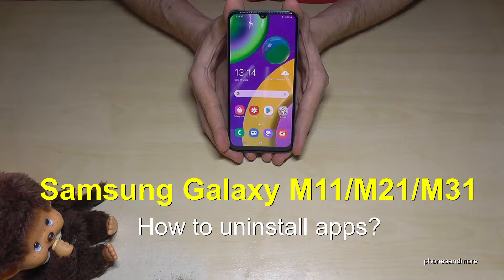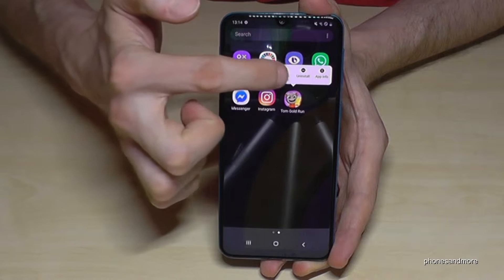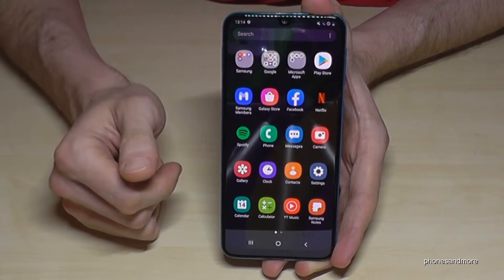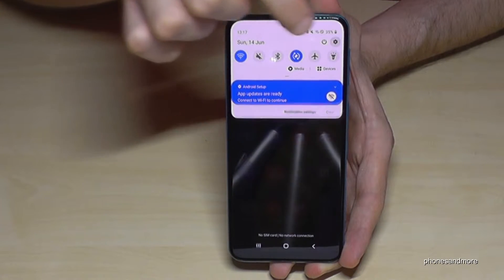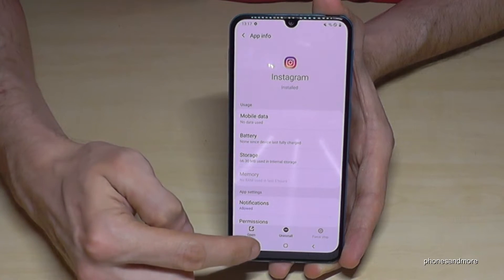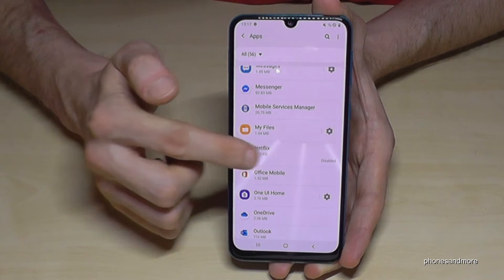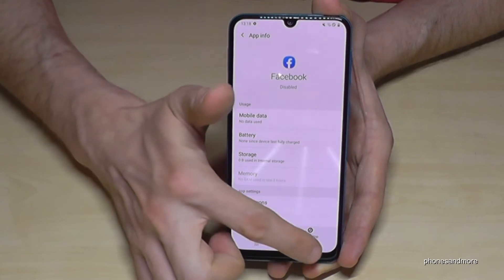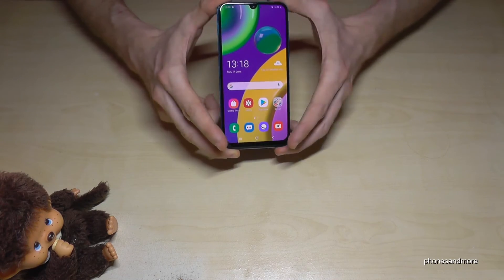Samsung Galaxy M01/M11/M21/M31: How to uninstall or disable an app? Tutorial for removing apps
With this video, I will show you, how you can delete/uninstall/remove an app at the Samsung Galaxy M01, M11, M21 and M31.
I have used a Samsung Galaxy M21 for that video.